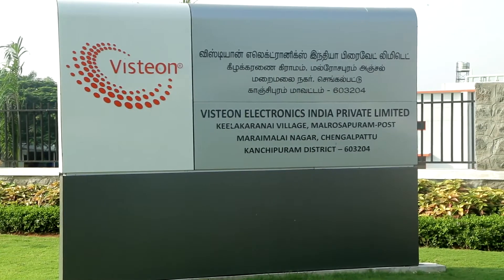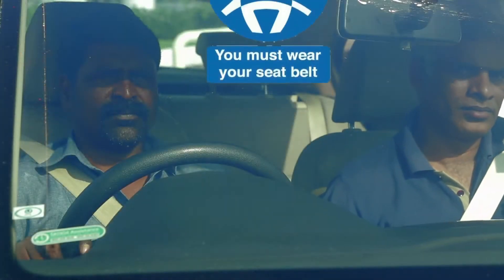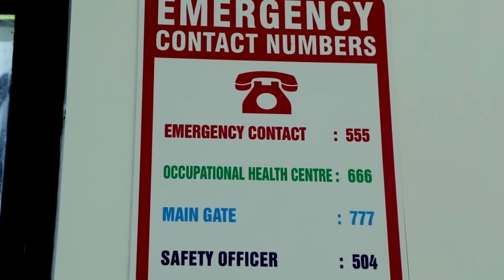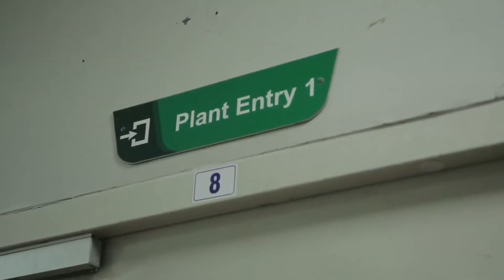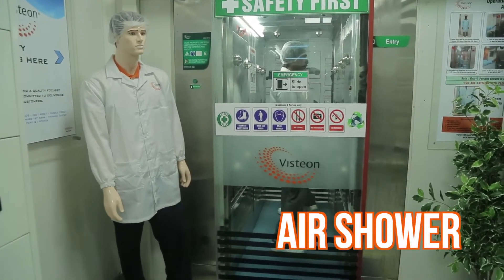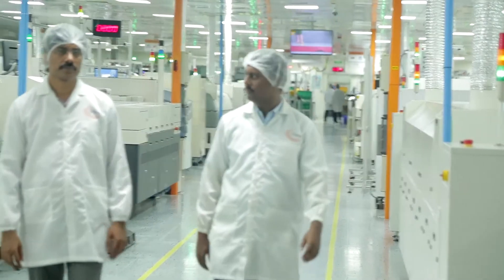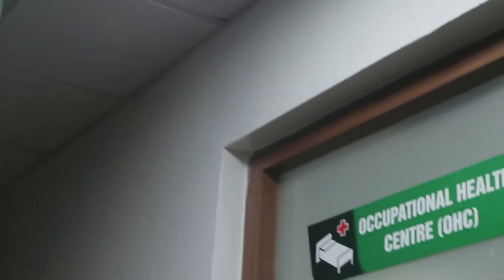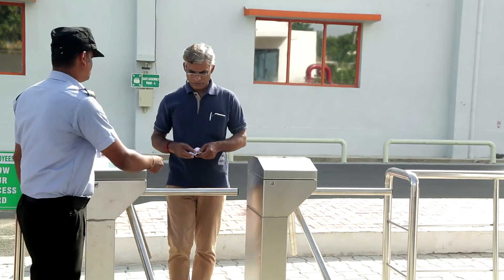Visteon Visitor safety Final